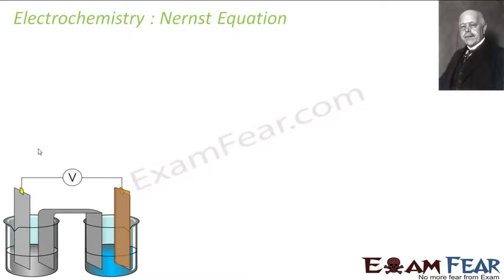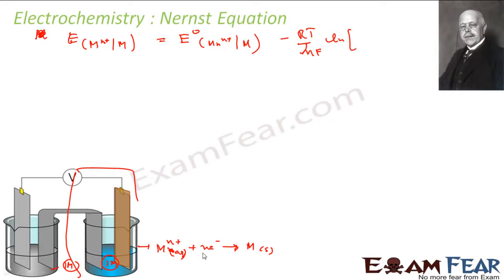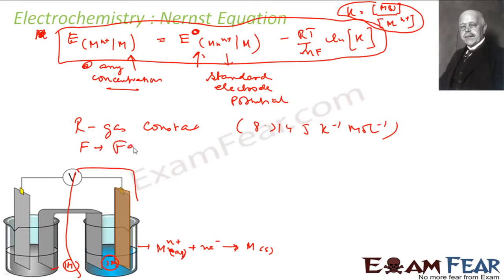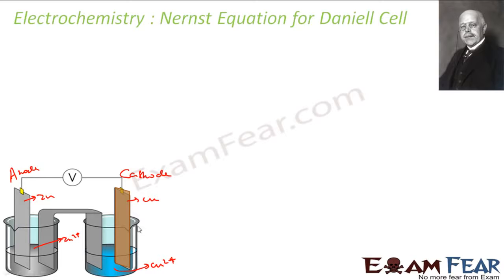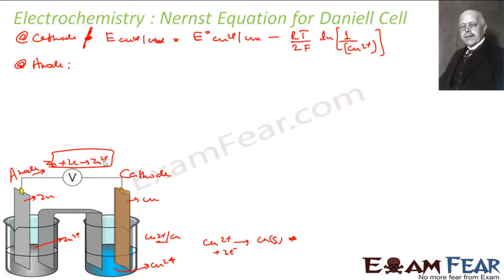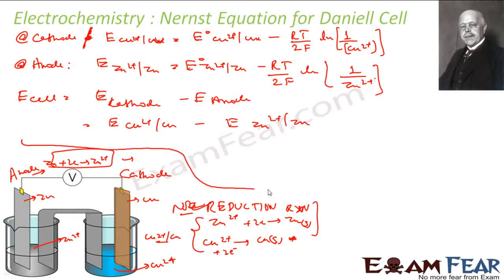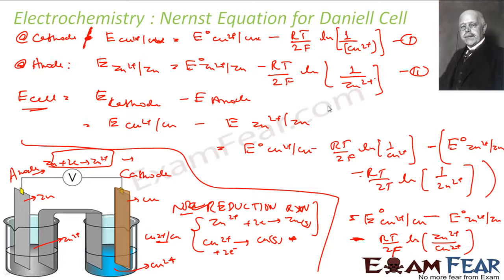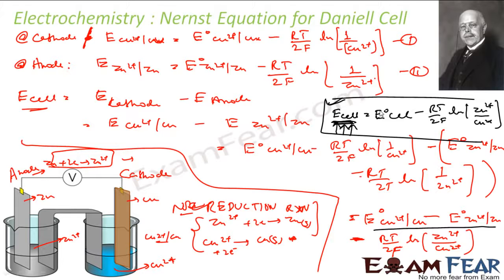Chemistry Electrochemistry Class 11